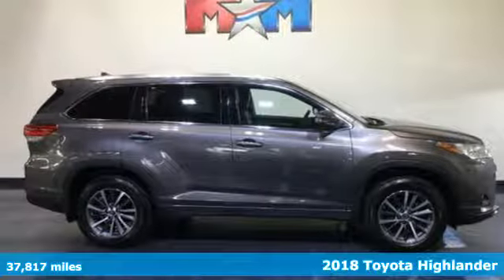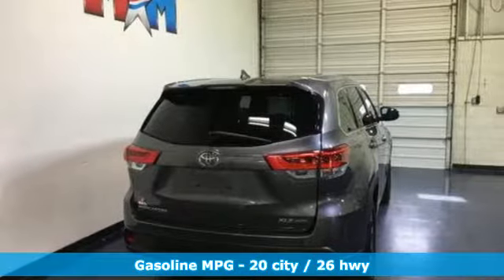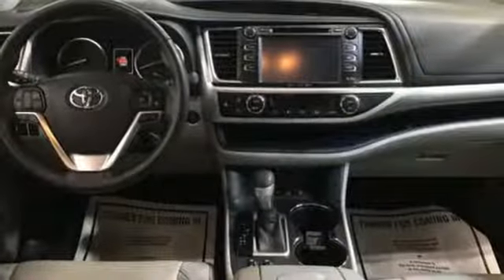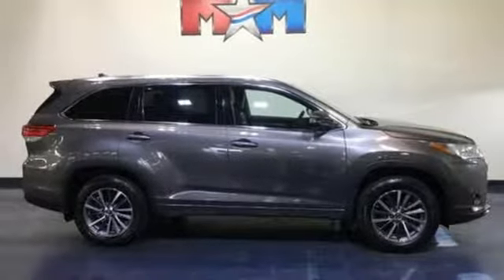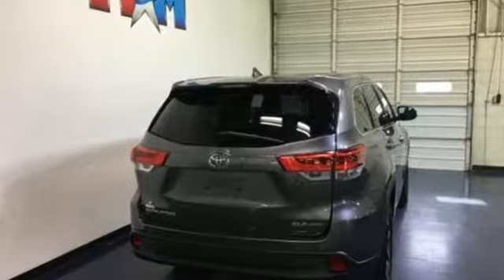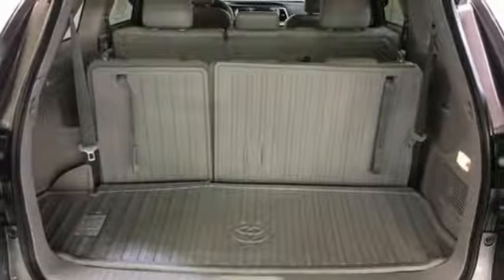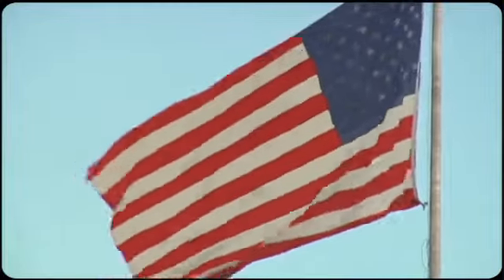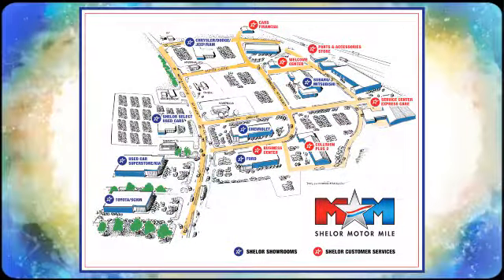Used 2018 Toyota Highlander Christiansburg VA Blacksburg, VA TY191259A - SOLD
Year: 2018
Make: Toyota
Model: Highlander
Trim: XLE V6 AWD
Engine: 3.5L V6 Cylinder Engine
Transmission: 8-Speed A/T
Color: Predawn Gray Mica
Interior: Ash
Mileage: 37817
Stock #: TY191259A
VIN: 5TDJZRFH9JS528338
Extra Clean, CARFAX 1-Owner. PRICED TO MOVE $1,200 below NADA Retail!, EPA 26 MPG Hwy/20 MPG City! Sunroof, NAV, Heated Leather Seats, 3rd Row Seat, All Wheel Drive, Power Liftgate, ALL-WEATHER FLOOR LINER PACKAGE, Alloy Wheels AND MORE!br /br /KEY FEATURES INCLUDEbr /Leather Seats, Third Row Seat, Navigation, Sunroof, All Wheel Drive, Quad Bucket Seats, Power Liftgate, Rear Air, Heated Driver Seat, Back-Up Camera, iPod/MP3 Input, Bluetooth, CD Player, Aluminum Wheels, Keyless Start. Rear Spoiler, MP3 Player, Satellite Radio, Remote Trunk Release, Privacy Glass. br /br /OPTION PACKAGESbr /ALL-WEATHER FLOOR LINER PACKAGE All Weather Floor Liners, Cargo Tray. Toyota XLE with Predawn Gray Mica exterior and Ash interior features a V6 Cylinder Engine with 295 HP at 6600 RPM*. Serviced here, Originally bought here, Local Trade-In. br /br /EXPERTS CONCLUDEbr /The 2018 Toyota Highlander is one of the best picks available for a versatile three-row crossover SUV. Thanks to a comfortable and quiet ride, abundant standard features and a just-right size, it should serve you well as a do-all family hauler. -Edmunds.com. Great Gas Mileage: 26 MPG Hwy. br /br /A GREAT VALUEbr /This Highlander is priced $1,200 below NADA Retail. br /br /PURCHASE WITH CONFIDENCEbr /AutoCheck One Owner br /br /VISIT US TODAYbr /At Shelor Motor Mile we have a price and payment to fit any budget. Our big selection means even bigger savings! Need extra spending money? Shelor wants your vehicle, and we're paying top dollar! br /br /Tax DMV Fees & $597 processing fee are not included in vehicle prices shown and must be paid by the purchaser. Vehicle information is based off standard equipment and may vary from vehicle to vehicle. Call or email for complete vehicle specific informatiobr /